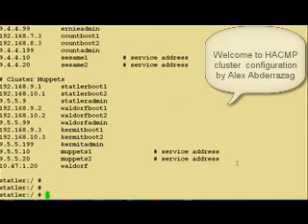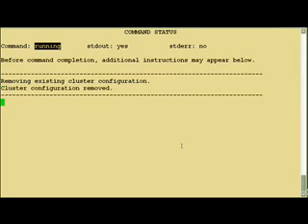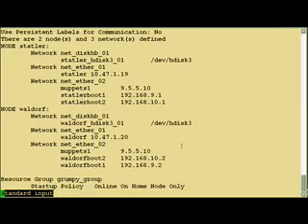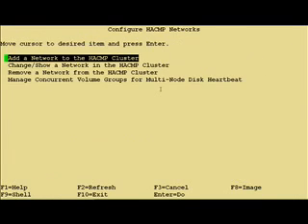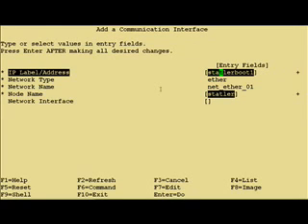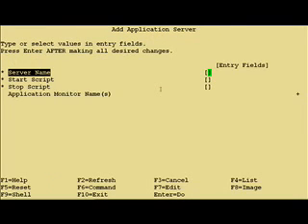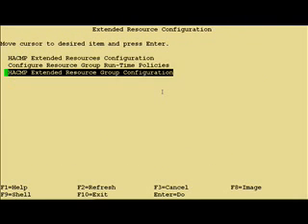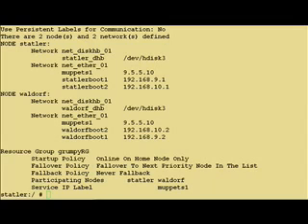HACMP configuration 1